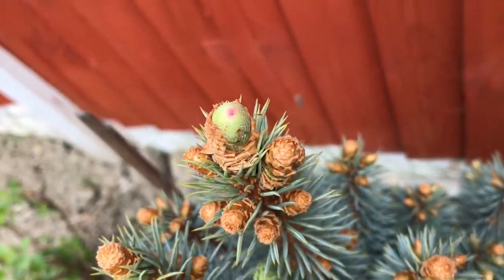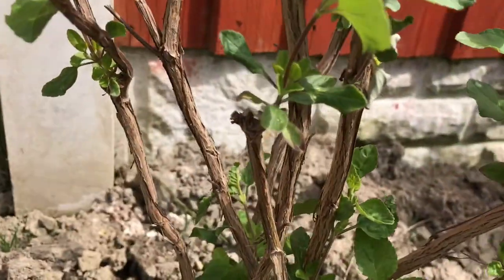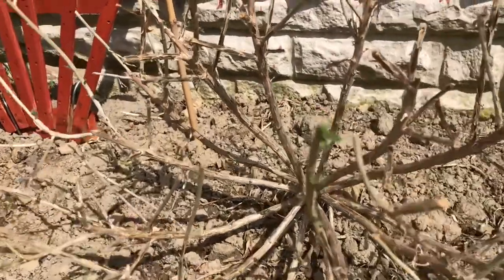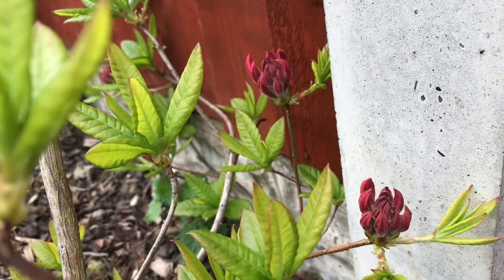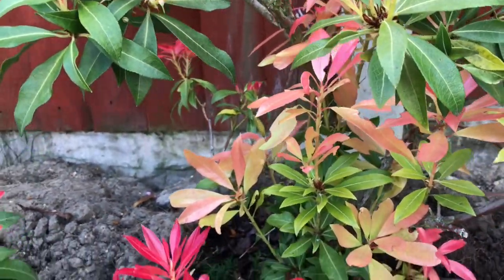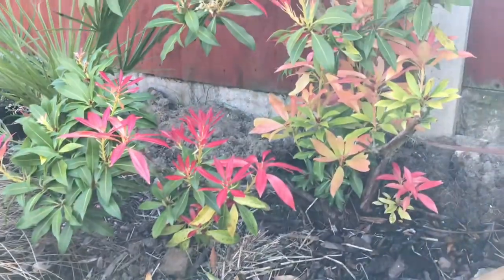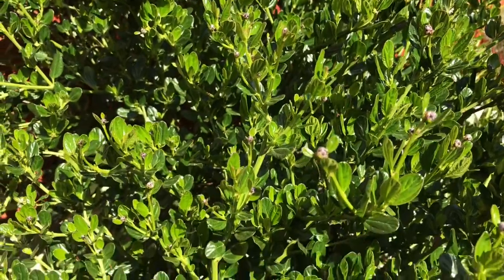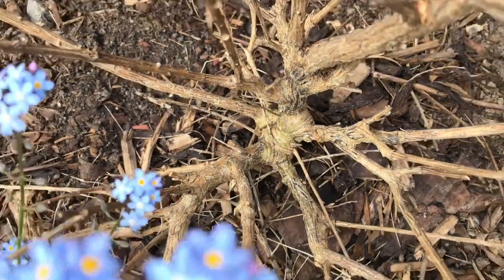Garden Tour May ‘20 pt 3 what I’m growing this year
Take a look around my garden to see what is growing well and what isn’t .
Dont you love the anticipation of what’s coming through in your garden, ready for summer.
I take a look at my Colorado blue spruce, salvia hot lips, Bowles mauve, genista, lobelia Queen Victoria. Also my newly grown red hot pokers and my forest flame.